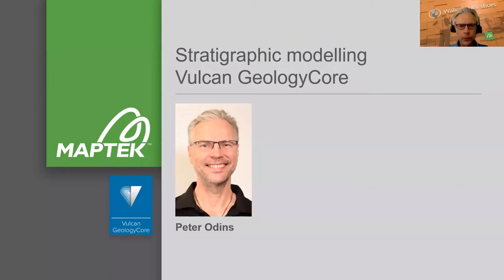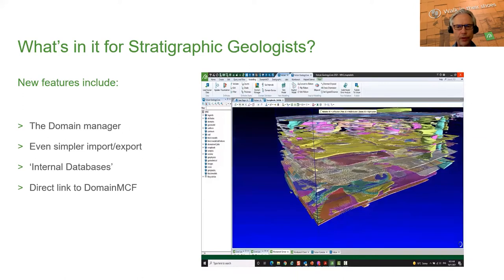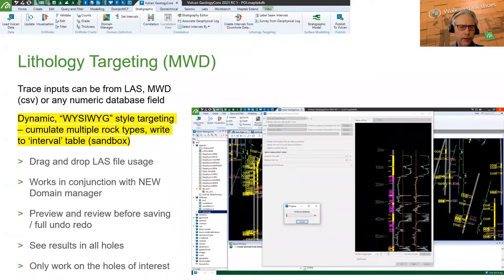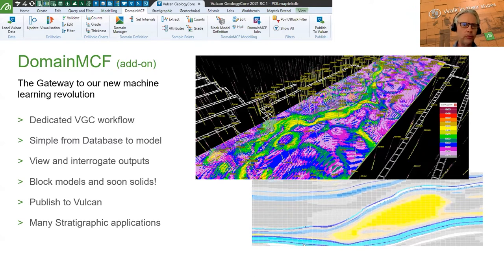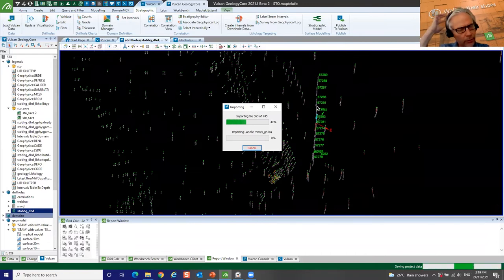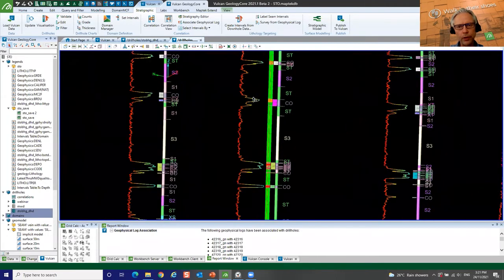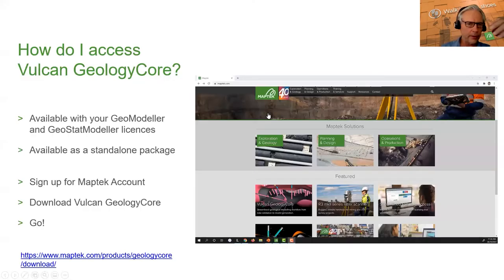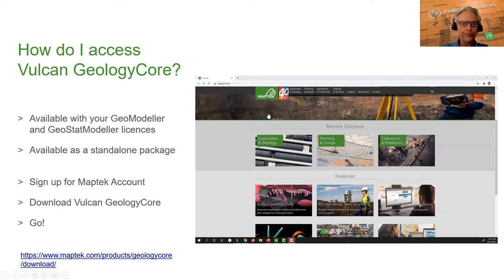Stratigraphic modelling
Vulcan GeologyCore provides an interactive environment to easily and confidently model your geology, including stratigraphic deposits. Learn about accessing the software, integration with your Vulcan workflow, stratigraphic unit statistics, stratigraphic correlations and rule-based domain definition, and stratigraphic models.